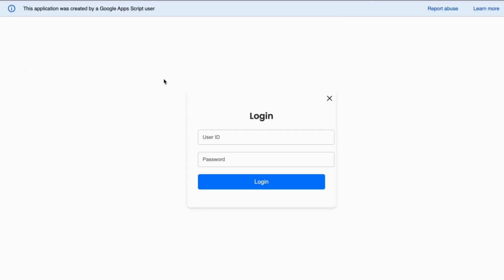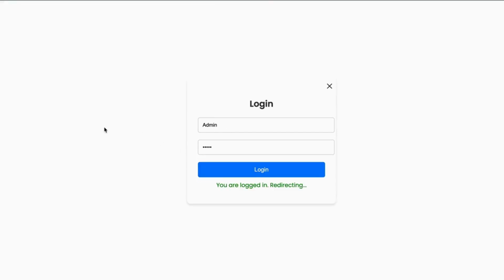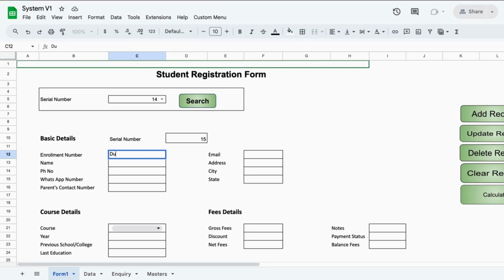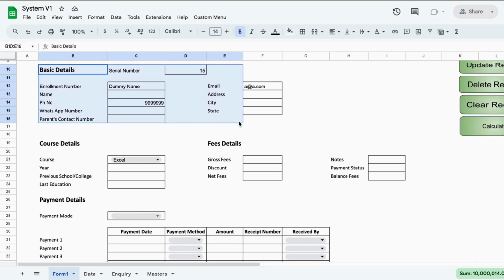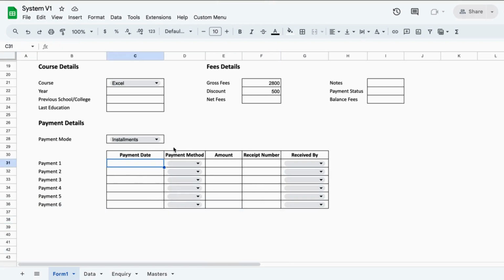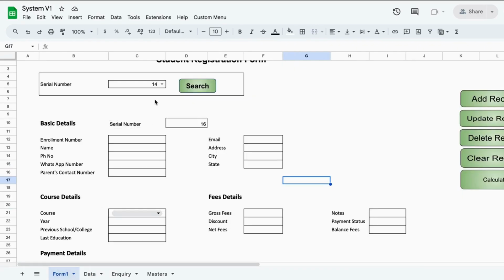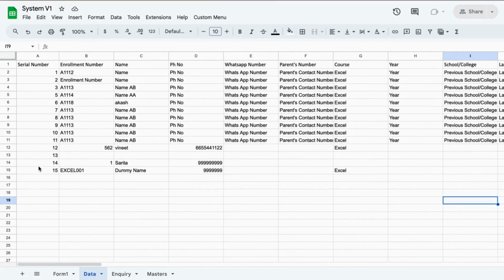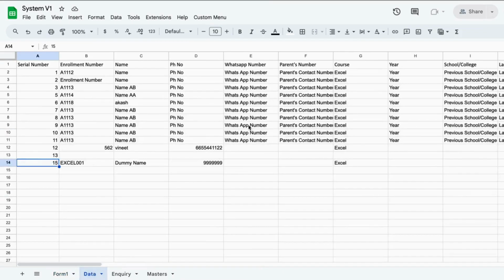Student Management System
Welcome to the demo of my Student Management System built using Google Sheets and Google Apps Script! In this video, I’ll walk you through the key features and functionalities that make this system a powerful tool for educational institutions.

🔑 Key Features:
Automated Data Entry: Simplify the process of adding and updating student records.
Custom Reports: Generate detailed reports effortlessly.
User-Friendly Interface: Easy navigation for administrators and educators.
📈 Why Choose This System?
Efficiency: Streamline administrative tasks and reduce manual workload.
Accuracy: Minimize errors in student data management.
Scalability: Easily adapt to the growing needs of any educational institution.
School Administrators: Manage student records with ease.
Teachers: Access student performance data quickly.
Students & Parents: Ensure accurate and up-to-date information is always available.

📹 Chapters:
00:00 Introduction
01:20 Overview of the Student Management System
03:45 Key Features Demonstration

📜 Description:
Discover how to streamline your educational administration with my custom-built Student Management System using Google Sheets and Google Apps Script. This video provides a detailed walkthrough of the system’s features, including automated data entry, dynamic dashboards, and custom reporting. Ideal for school administrators, teachers, and anyone involved in managing student data. Enhance efficiency, accuracy, and scalability in your institution with this innovative solution. Watch the demo now and revolutionize your student management process!